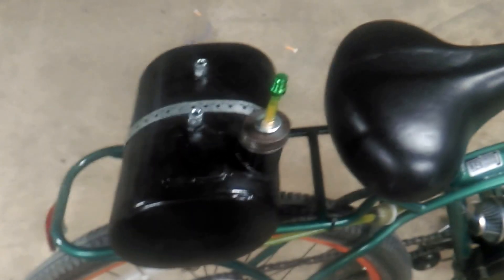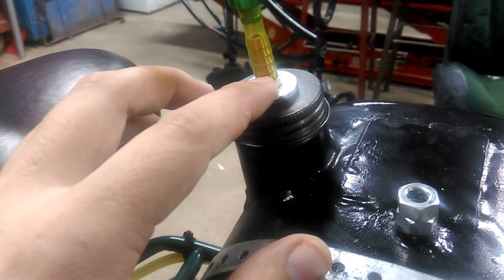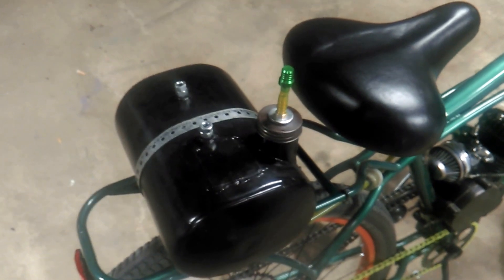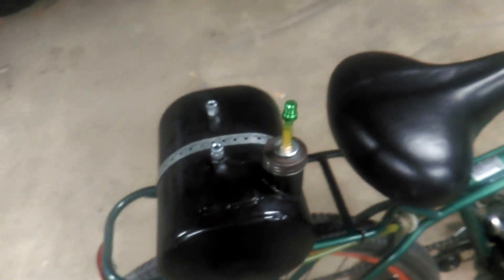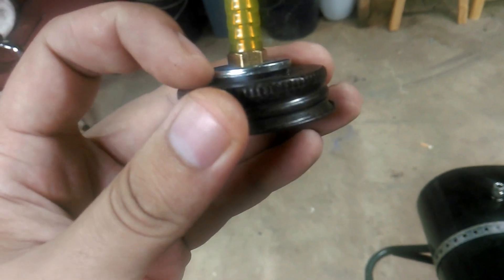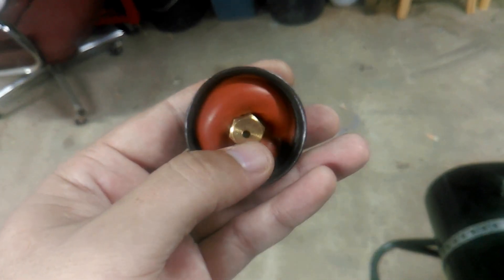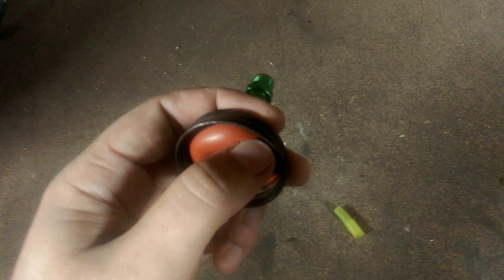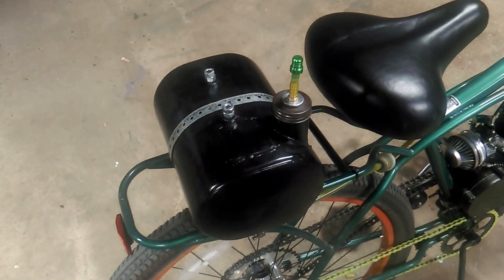Motorized Bicycle Rear Mount Gas Tank Project Part 2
This video addresses the issue I had with fuel leakage from the original vent hole in this tank and my solution to that problem. Utilizing a special fuel vent tip that allows air out but not liquid, a 1/4" hose barb, Viton rubber gasket material and a few other minor hardware bits I was able to achieve 100% fuel tight ventilation! Rock N' Roll MAN!